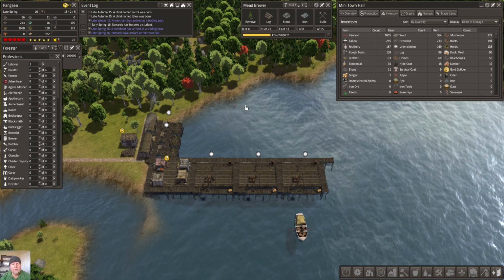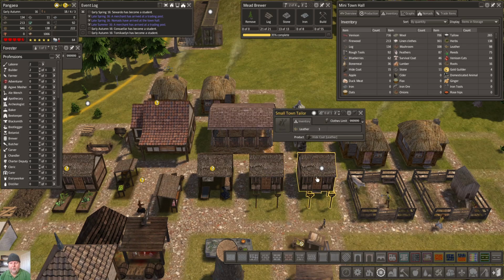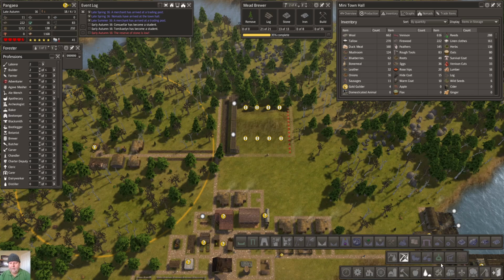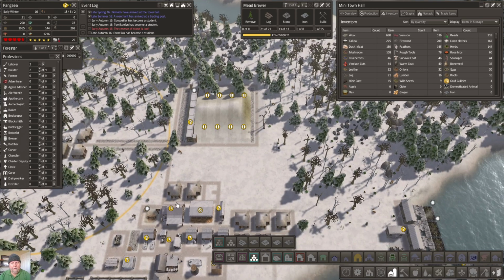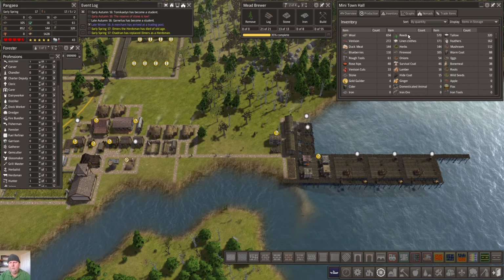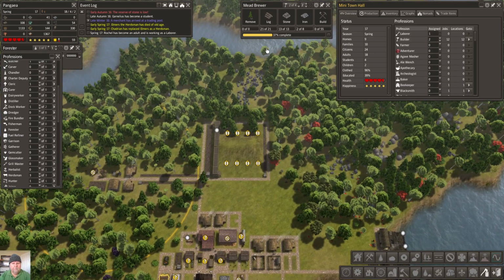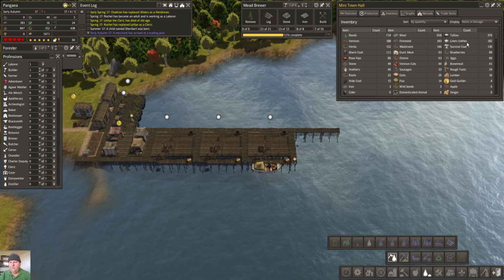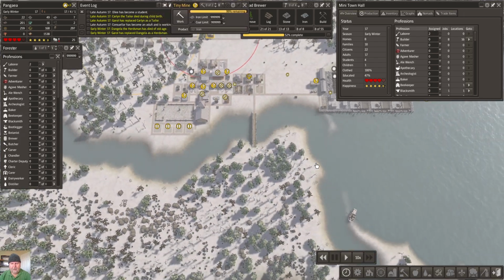Banished with Mega Mod - S1 Ep6: Nomad Couple, 10,000 Acre Homestead, and the New Town of Pangaea!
I am counting on your support to help make GRUMPY GNOME GAMING a family-friendly channel for gaming playthroughs, tutorials, and live streaming.

Episode 6... and still alive! In this episode we grew our Main Street a bit and expanded our Port-o-Call/Marina District. All was going well... until it wasn't, and you'll see what I mean at the end of this episode. Somehow our small population of tree-hugging, granola-eating hippies managed to nearly wipe all their food storage AND break all their tools! In most cases this is a death sentence for some (if not all) of the population, but you will have to tune into episode 7 to see the fate of our homesteaders.

Thank you again for your support of my YouTube channel, and since you have already SUBSCRIBED (right?), now is a good time to remind you all to SHARE my videos and FOLLOW me on Facebook at Grumpy Gnome Gaming.